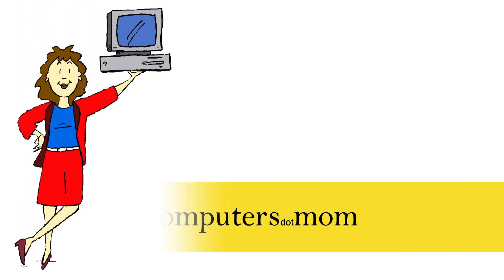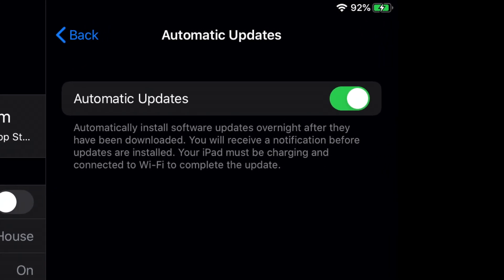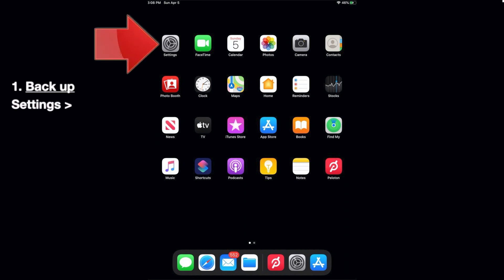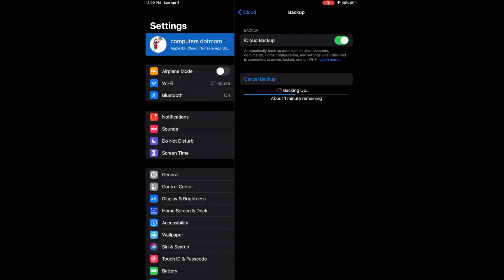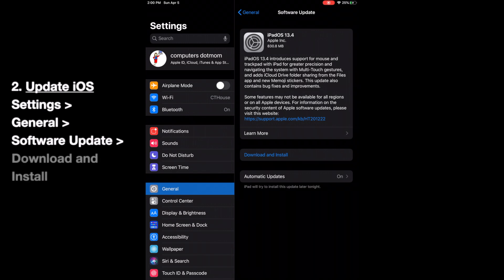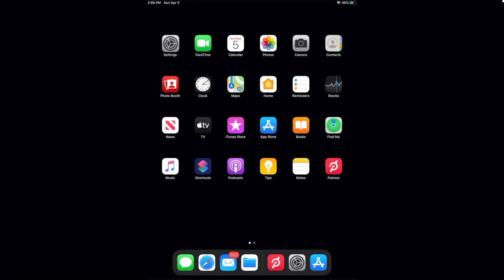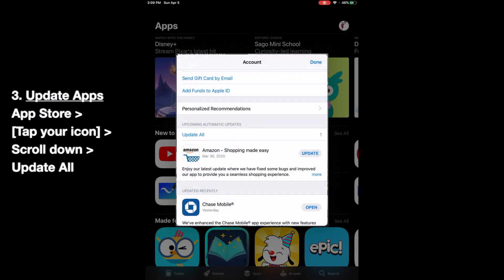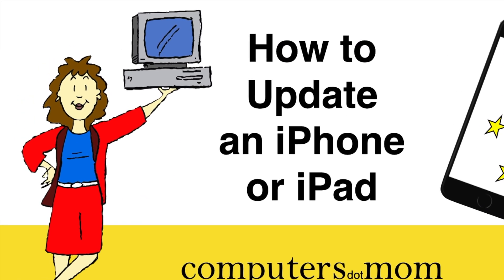How to Update an iPhone or iPad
Step by step demonstration of how (and why!) to update your iPhone or iPad. Covers backing up your device, updating the operating system (iOS for iPhones, iPadOS for iPads), and updating apps. Also includes a recap of all the steps at the end for your convenience.

There are times when you need to manually update your iPhone or iPad, such as when an app is misbehaving, even if Automatic Update is turned on. This video walks you through each process in detail.

NOTE:  if your device has not been updated since September of 2019, the steps will be slightly different.